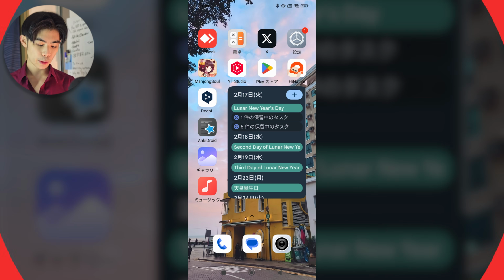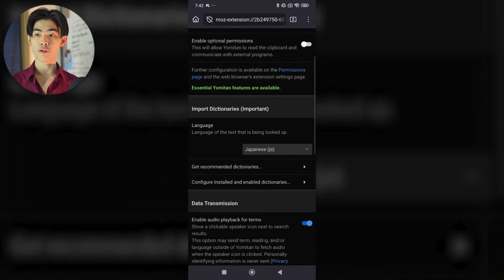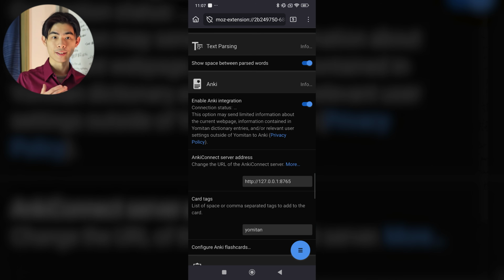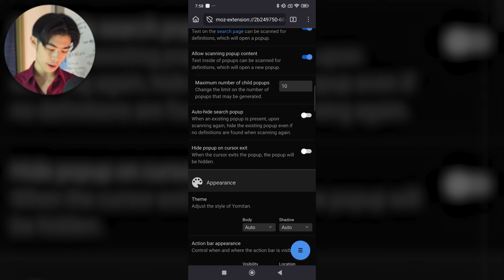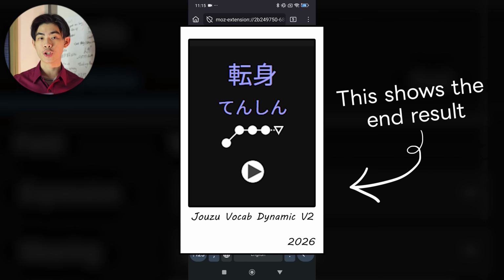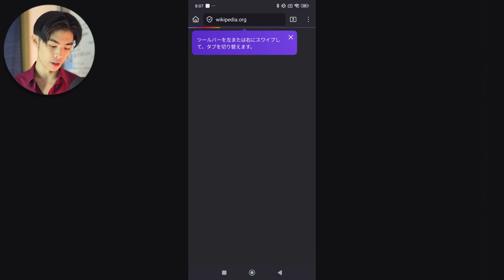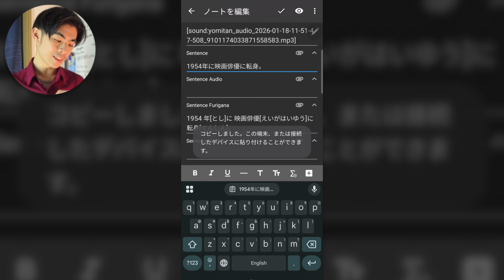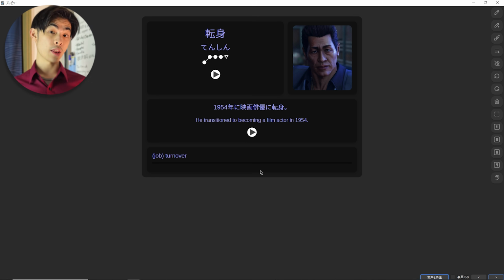Yomitan is a MUST HAVE for Learning Japanese on Mobile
Learn Japanese by creating Anki cards on Mobile using Yomitan for free! This guide covers how to quickly set up Yomitan for mobile devices so you can look up any Japanese word and easily create a card into Anki as well.

Finally, Yomitan, the 1 click instant dictionary that works on all web pages has come to mobile, and it even supports card creation into Anki, so you'll never forget any words you learn ever again!

🎬 Timestamps:
00:00 How to get AnkiDroid
00:57 Installing Yomitan
01:40 Where to Get Dictionaries
02:14 Setting up Ankiconnect
02:57 BUG: Disable Battery Optimization
03:25 Installing Dictionaries
04:00 Configuring Anki Intergration
06:40 How to Create Cards
07:28 How to add Images
07:49 How to add Sentence Audio
08:34 How to add Sentence Translation
08:45 Preview the Finished Anki Card
09:00 Sync Anki from Mobile to PC

Opening title credits:
COEIROINK:AI声優-朱花
CV:AI声優-朱花@COEIROINK
声:AI声優-朱花@COEIROINK